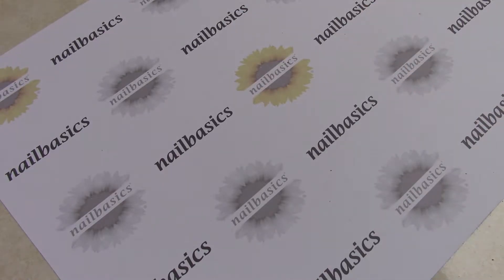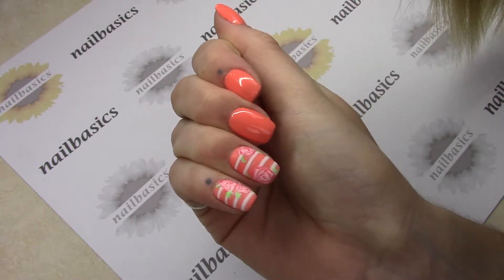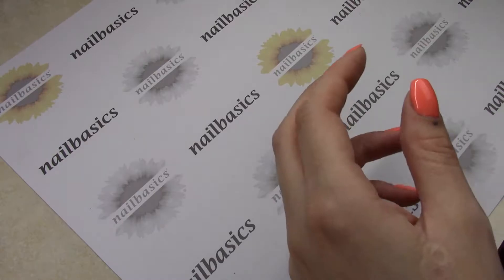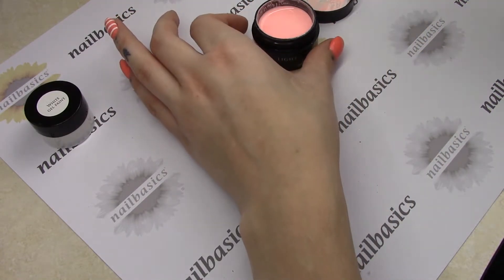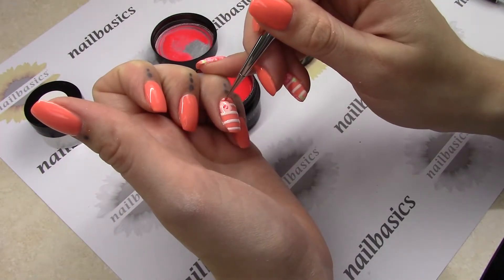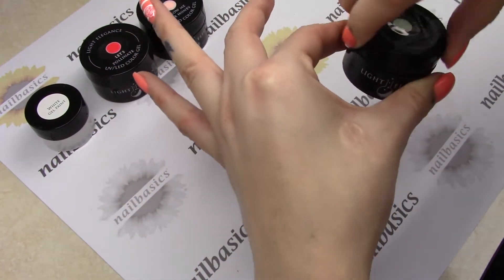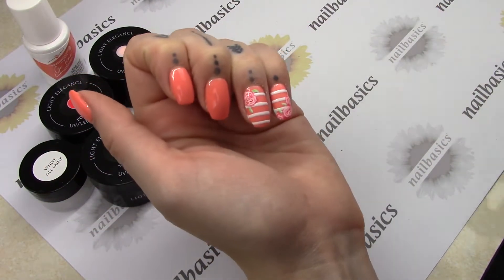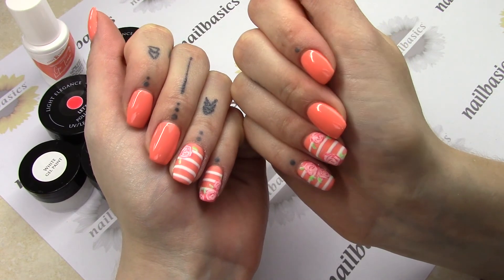Tutorial Tuesday – Hand Painted Roses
A quick how-to of the hand drawn roses from last week's tutorial – a little closer up so you can really see what I'm doing this time! Have fun and use whatever combination of colours you want.

Colours used:
LE Show Me the Honey
LE Let's Pollinate
YN Go Time Juicy